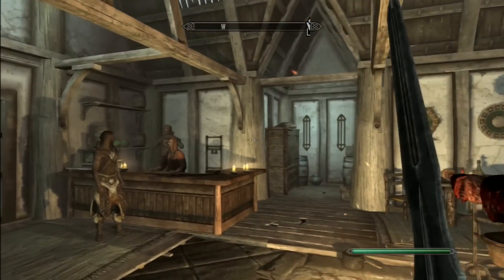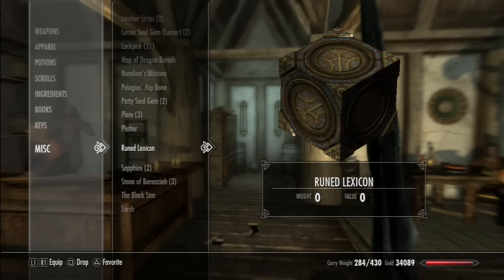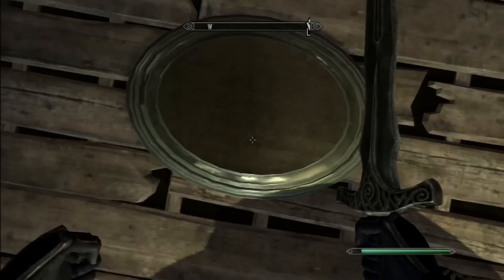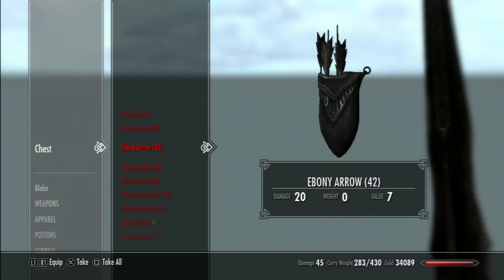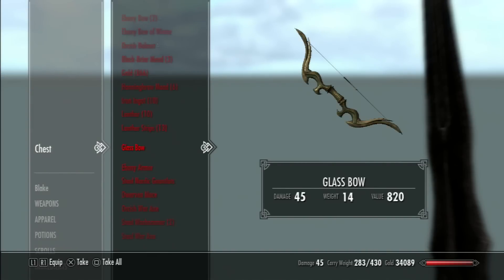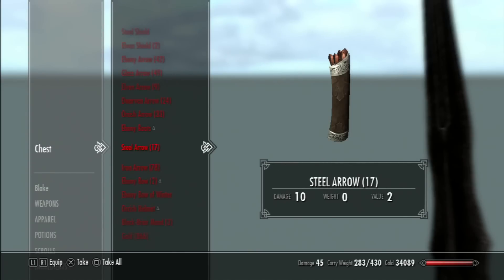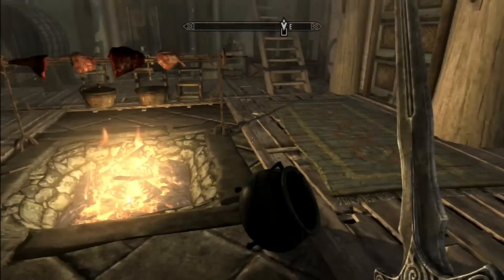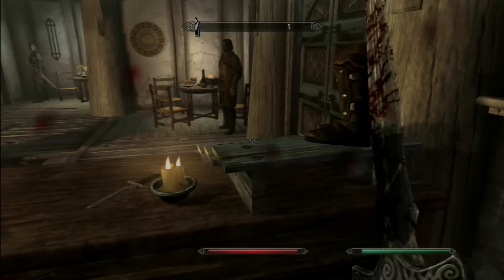Skyrim: Hidden Chest Under The Drunken Huntsman